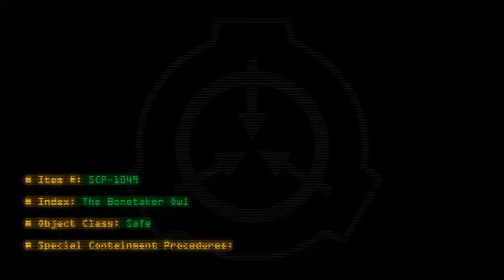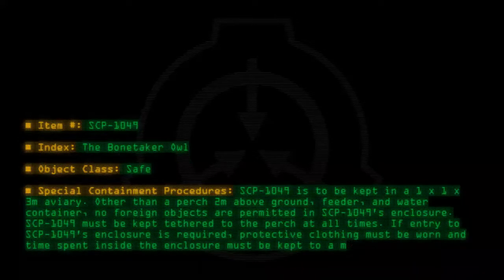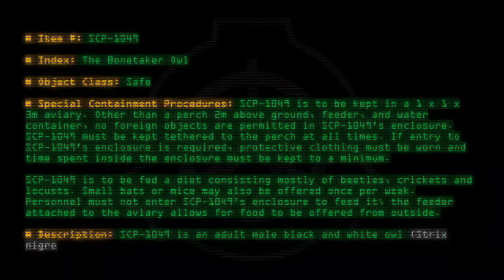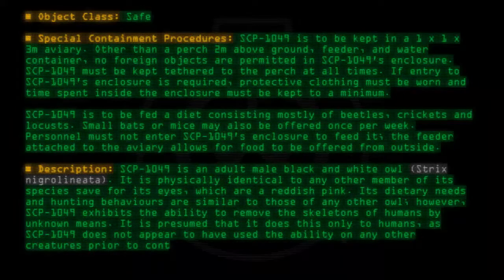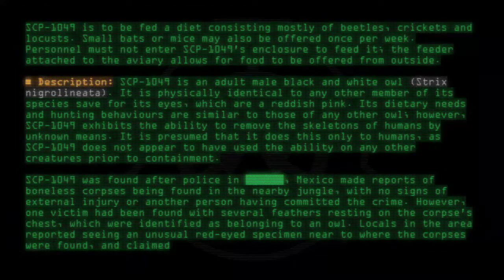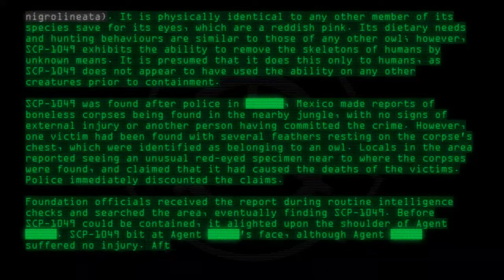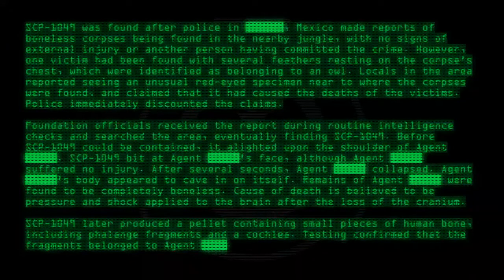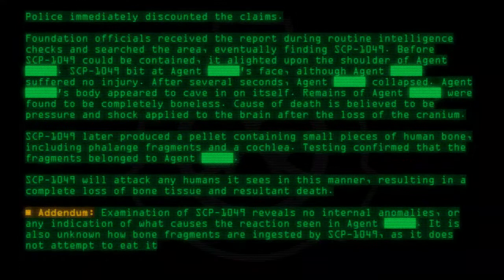SCP-1049 - The Bonetaker Owl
Code: SCP-1049
Title: The Bonetaker Owl
Rating: 67
Wordcount: 755
Last Edit: 06 Jun 2017 09:37
Revision: 18